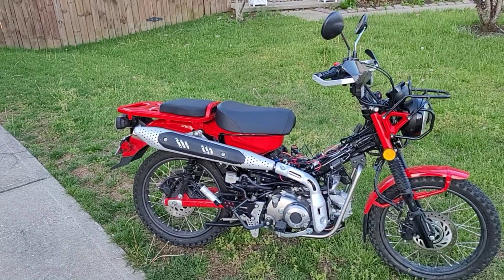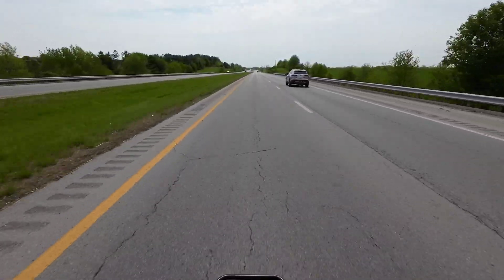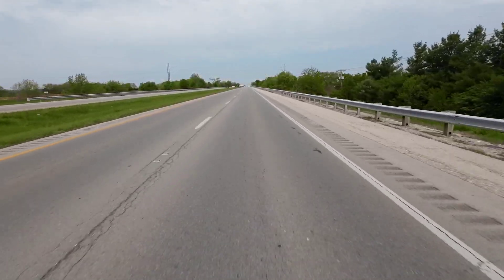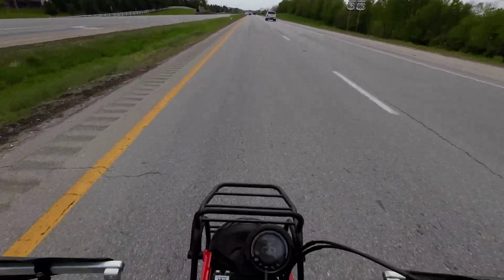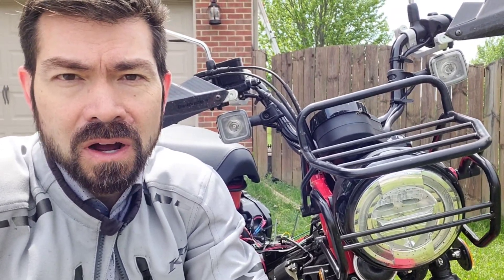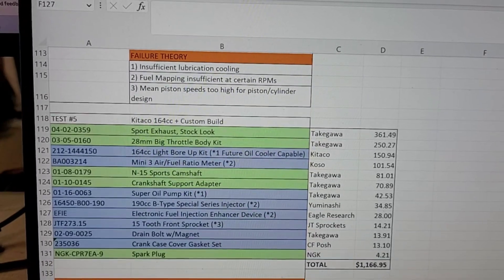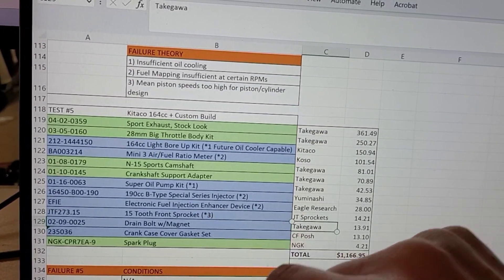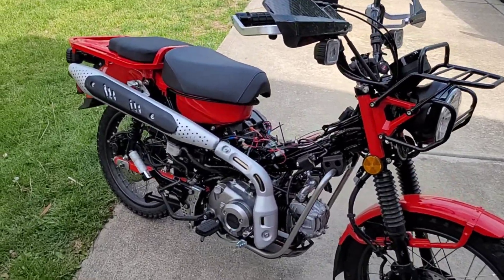BLOWN Honda Trail 125 comes back to life w/a new 164cc Piston & Cylinder! CT125 Big Bore Kit: Part 6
In this conclusion video, I test top speeds, an air filter pod, and list out prices and pieces of the build.  The bike is now reliable with over 600 miles on the Kitaco big bore kit and meets my target of 55 mph.  Thanks for coming along on this journey!  See links below for all go-faster parts.
15 Tooth jtf273.15 (Bought this one off of EBay)